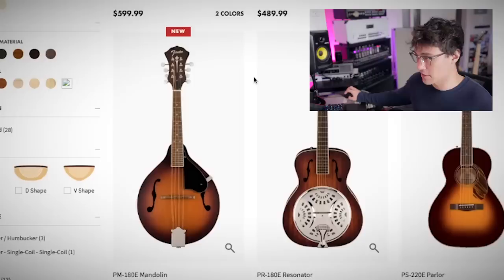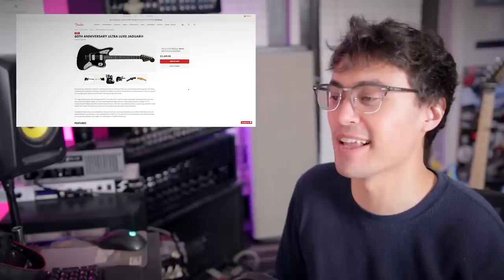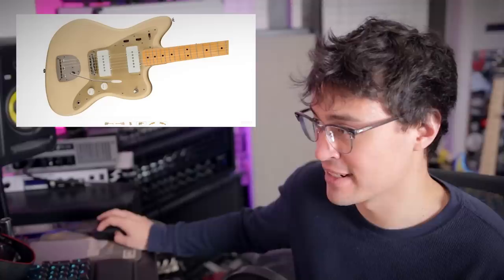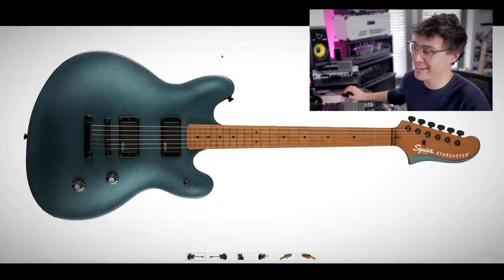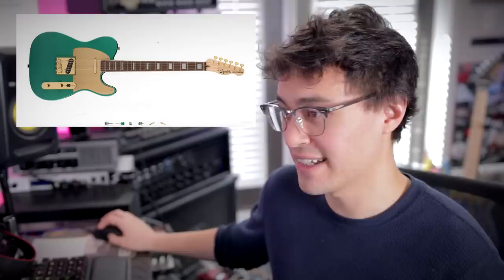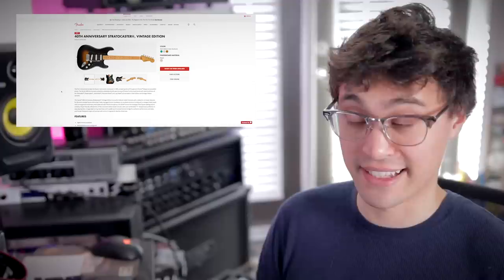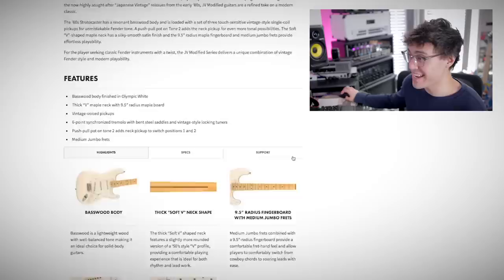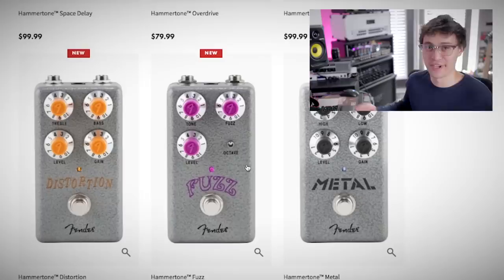What are Fender & Squier Doing in 2022?? || ASKgufish IMO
➤ Highlights/My Favorites:
Fender 60th Anniversary Ultra Luxe Jazzmaster

What is PRS Doing in 2022?? || ASKgufish IMO